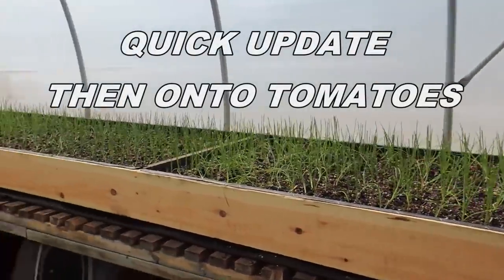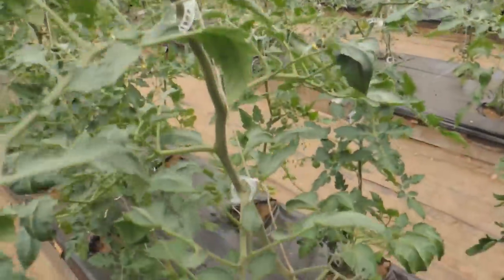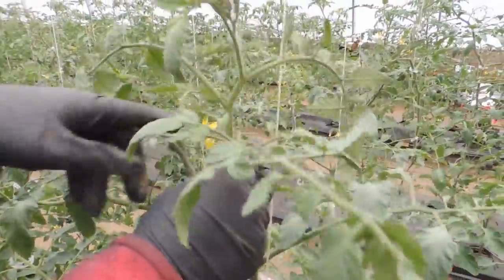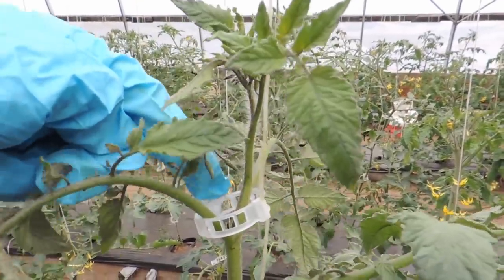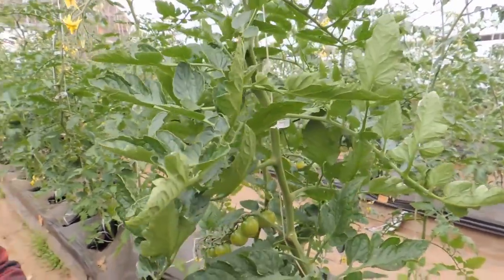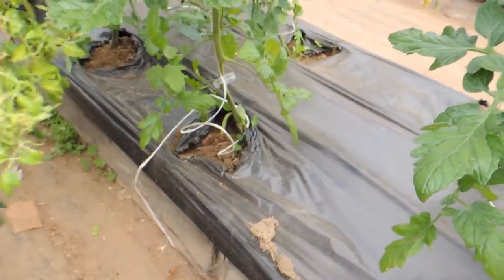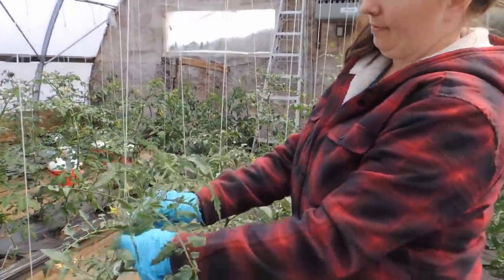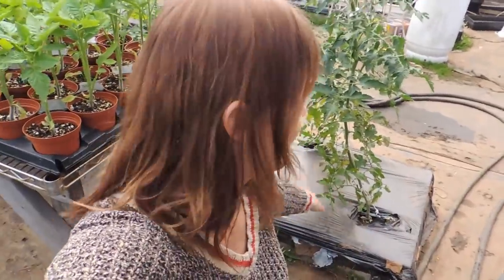Tomato Trellising, Clipping and Pruning for Best Production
This video is a little bit of everything that we have going on in the Cherry Tomato house as well as an update on the onion and radish table we built. Everything is growing so quickly!  We wanted to answer questions but time got away from us. We will be answering questions on tomorrows video. If you have any questions pertaining to the growing of the Cherry tomatoes, now is your chance to ask! we will gather all questions tomorrow morning and film while answering. The varieties of Cherry Tomatoes we are growing this season are from Paramount Seeds, and the varieties are: Red Favorita, Orange Toronjina, Indigo Cherry, Indigo Kumquat.